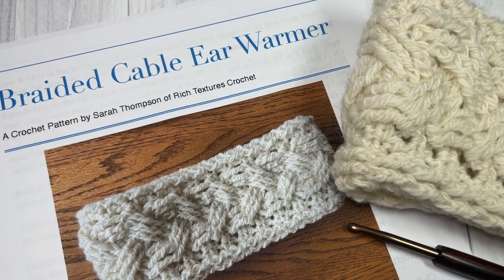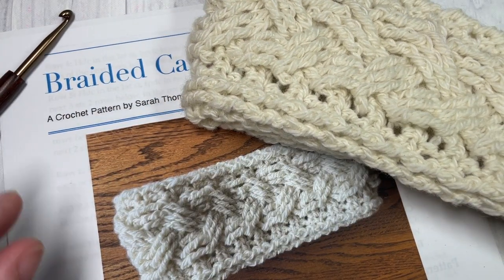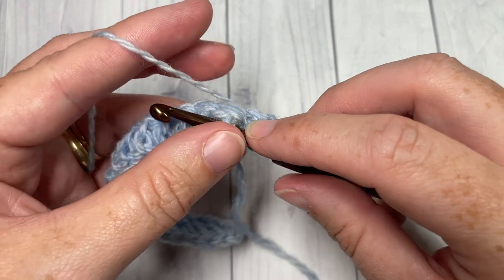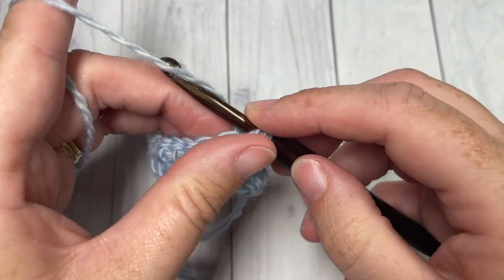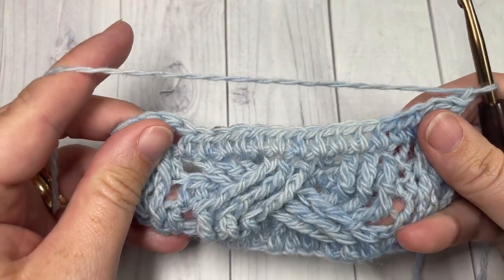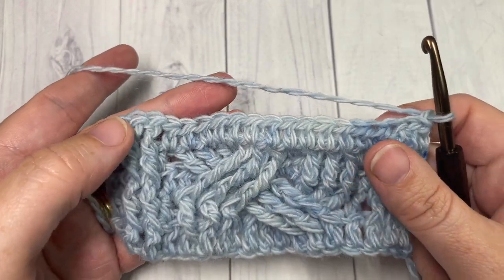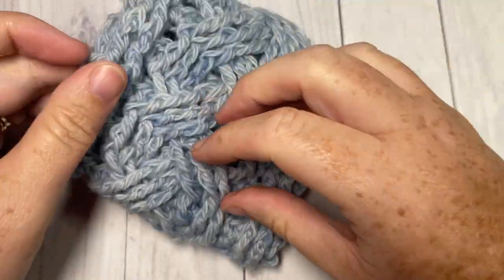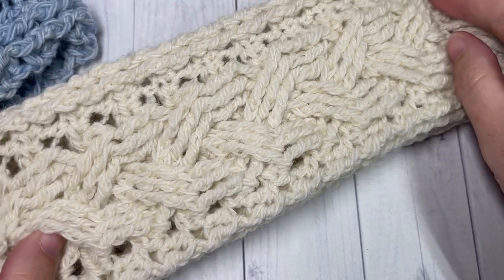Braided Cable Ear Warmer Crochet Pattern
The Braided Cable Ear Warmer is a beautiful ear warmer featuring attractive crochet cables.  This ear warmer, along with the Beach Point Beanie, is made using one skein of the Selkirk Worsted wool by Fleece and Harmony.  The Selkirk Worsted is a wonderfully soft wool that they dye in a variety of gorgeous hues and tones.  Along with the yarn you will need a 5 mm crochet hook.  In the video tutorial you will see me working with a Birchwood Crochet Hook by Rowan Yarns.

The free written pattern can be found on my ad supported blog

Gauge: 20 sts x 10  rows of cable pattern = 4 inches

Finished Size: Approximately 4 x 10 inches laid flat; 20-22 inch circumference to fit an adult head

Yarn: Selkirk Worsted by Fleece & Harmony ® (200 yds; 80g; 100% wool; (Worsted/Medium weight).  You will need 1 skein.  Colour Shown: Natural

Sarah